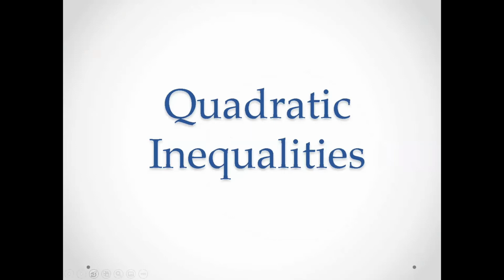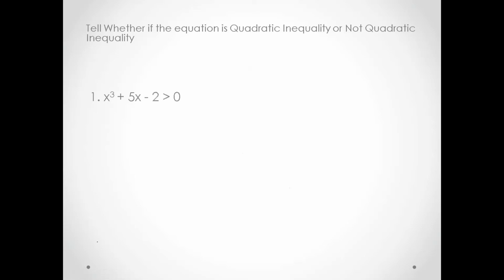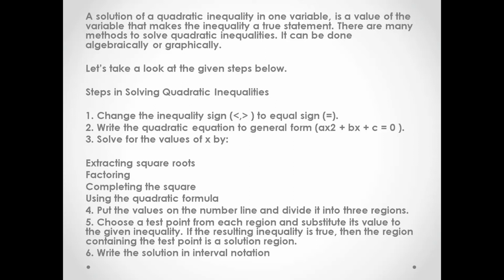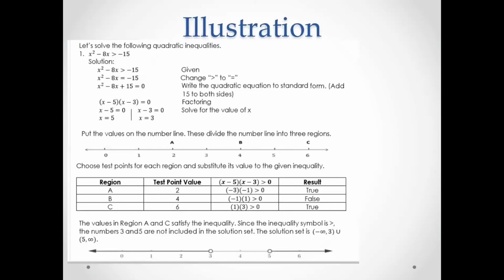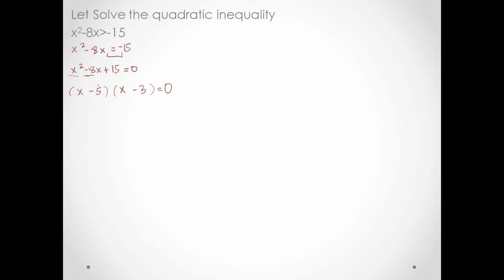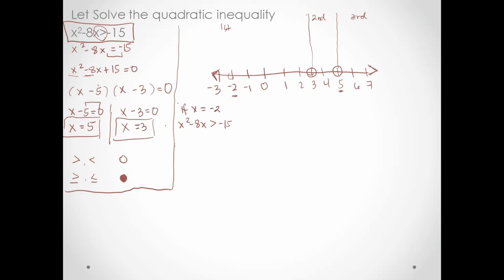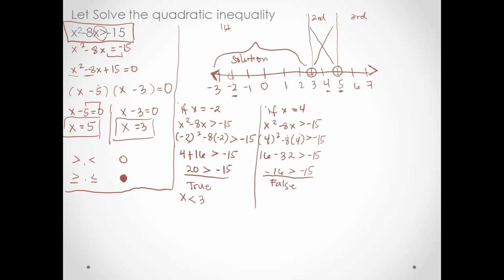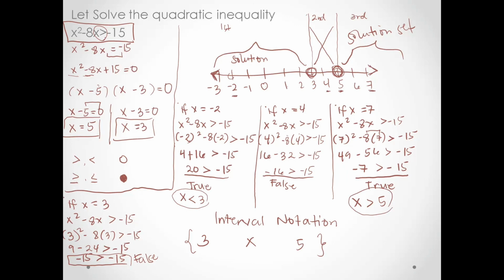Quadratic Inequality 1